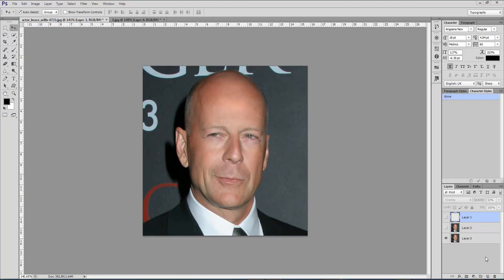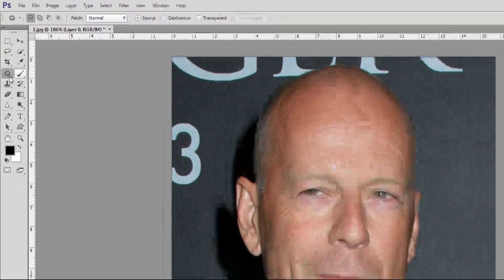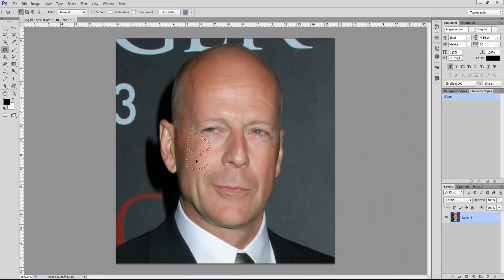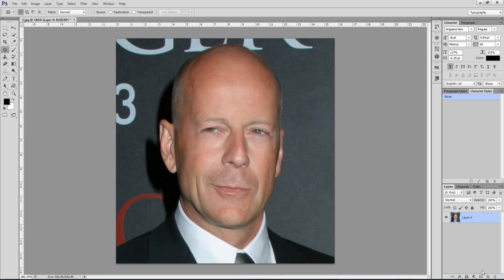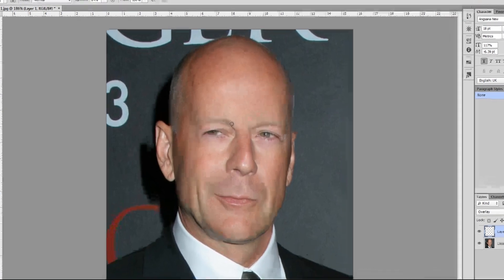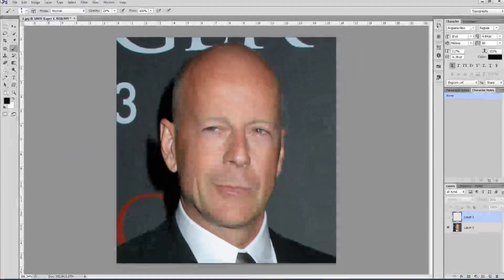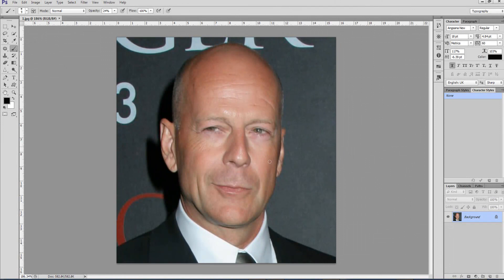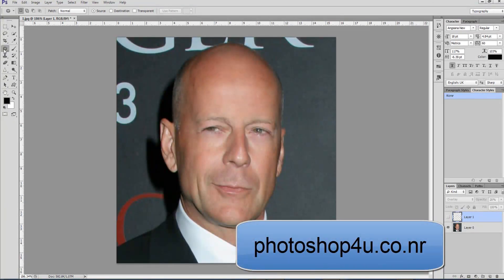Photoshop tutorial - how to do face retouching with bruce willis cs6 HD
. In this tutorial we will learn how to to face retouching With Adobe Photoshop CS6